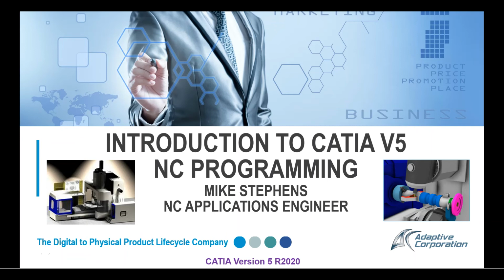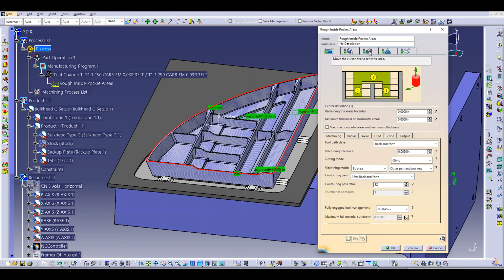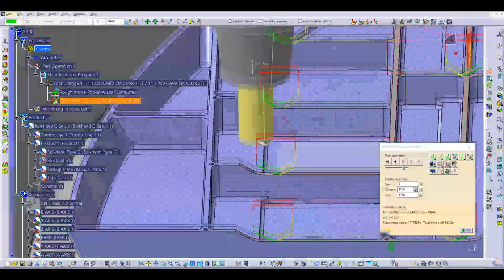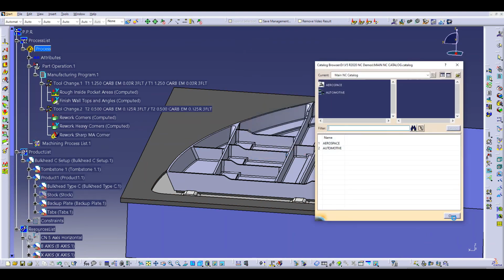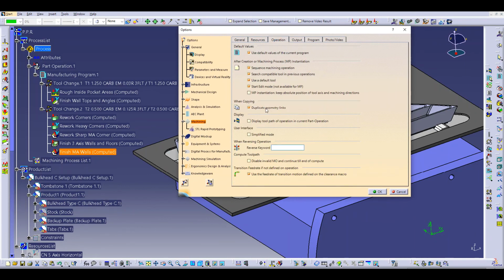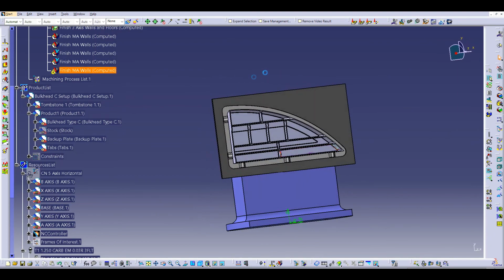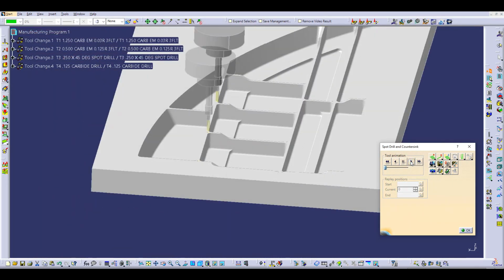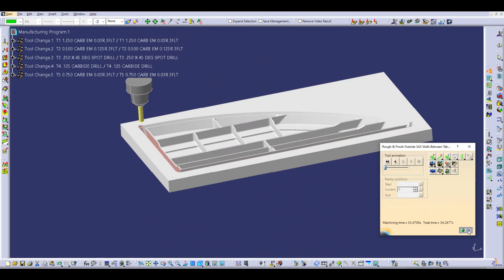Introduction to CATIA V5 NC Programming